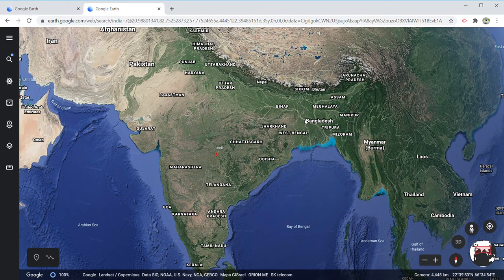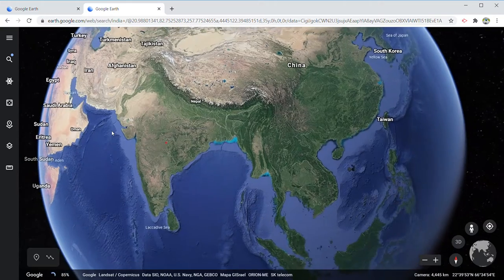Google Earth virtual survey Understanding Landuse